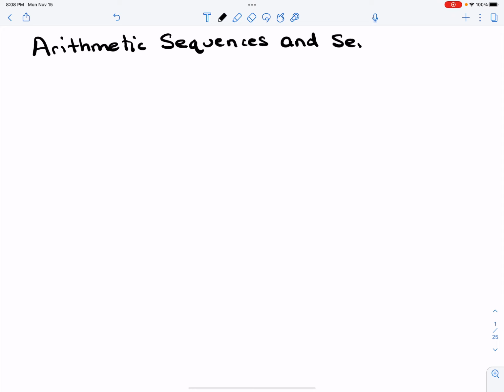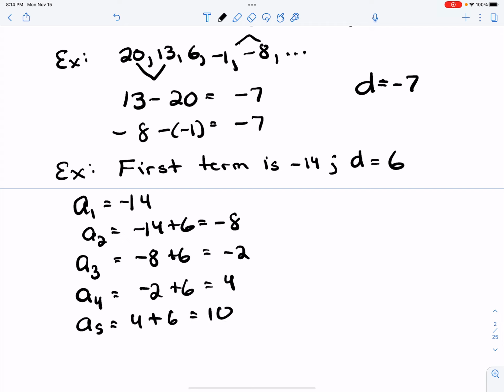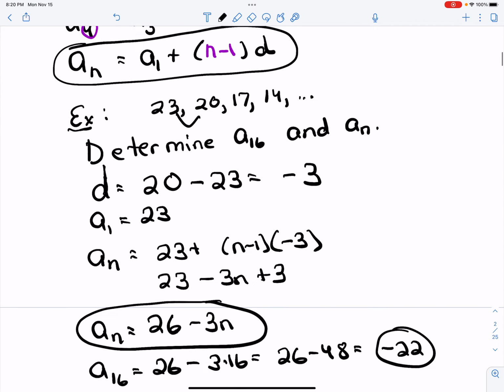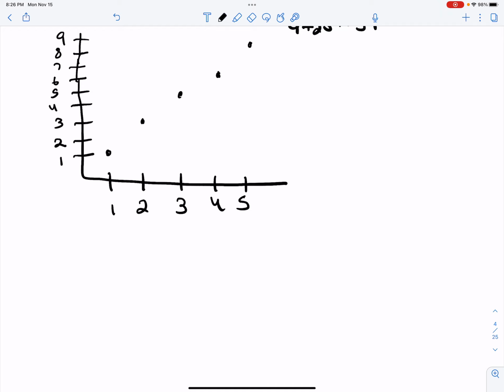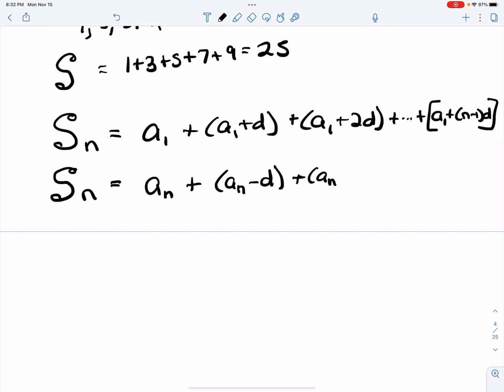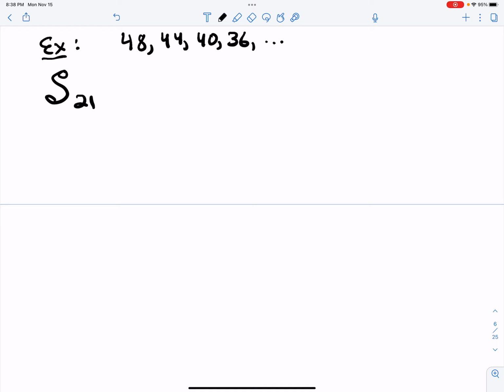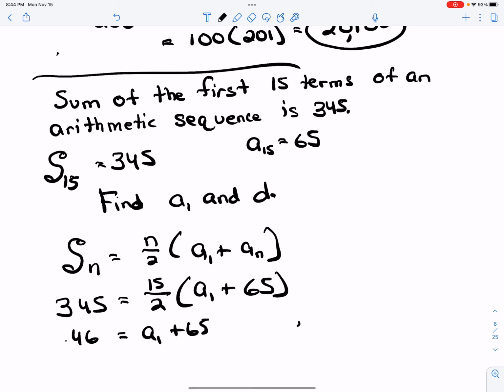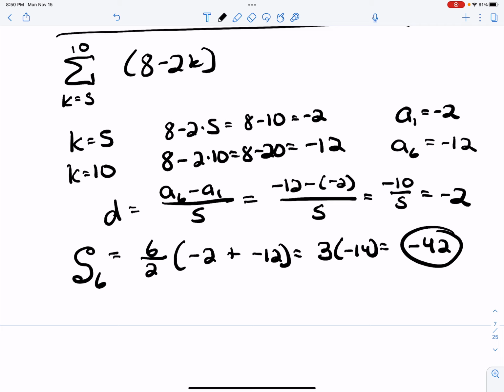Arithmetic Sequences and Series